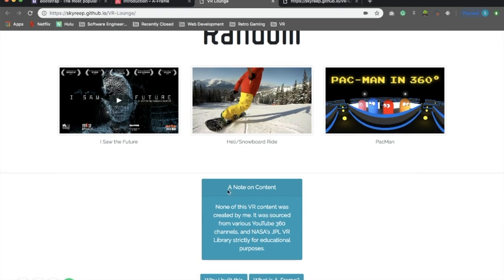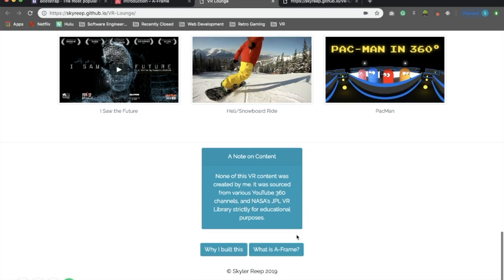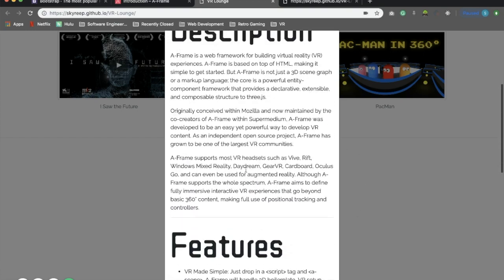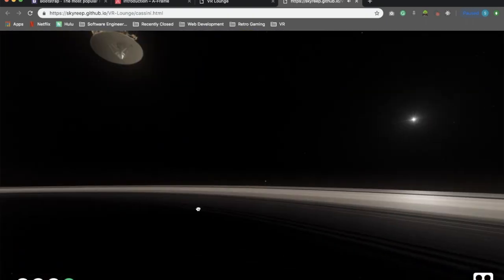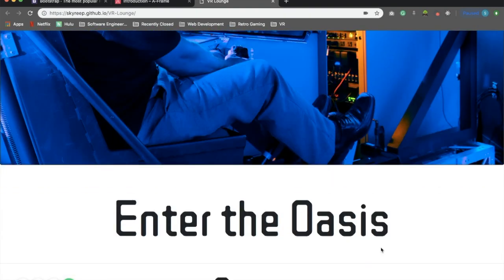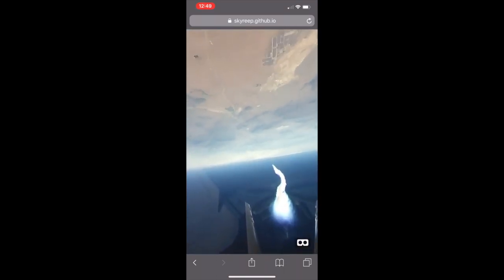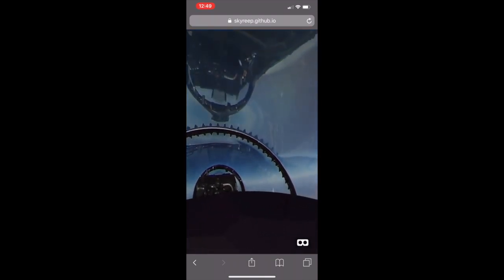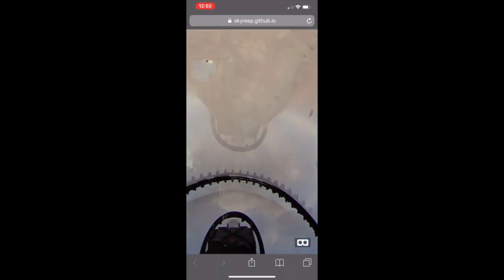VR Lounge - Coastal Carolina IS Capstone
A web application built for cross-platform 360 videosphere VR experiences. This project was built using HTML, CSS, JS, Bootstrap, and A-Frame. This project was completed as part of an 8 hour rapid development cycle for Coastal Carolina University's CSCI 495 IS Capstone course, Spring 2019.